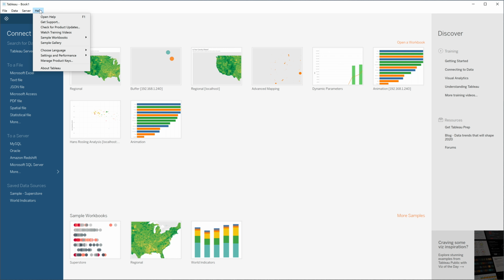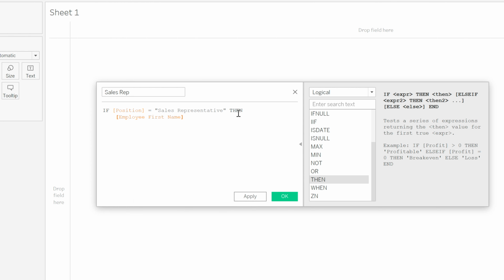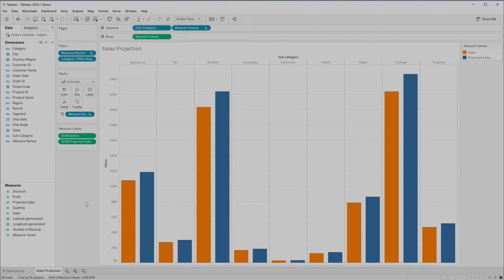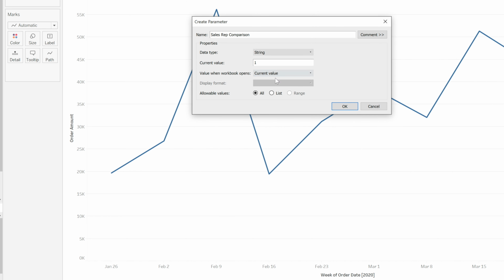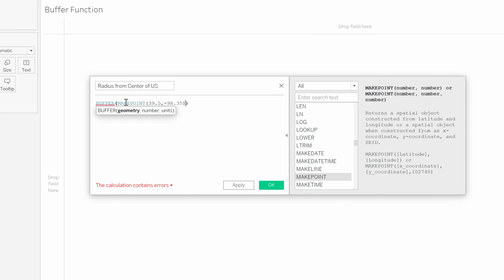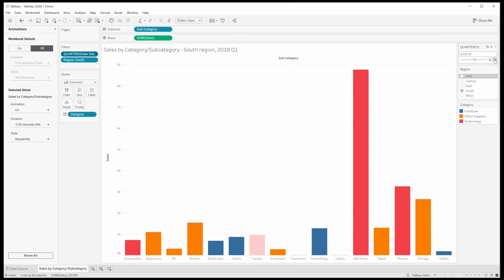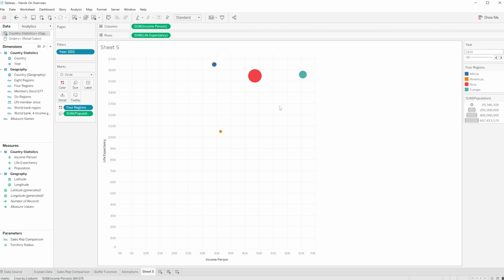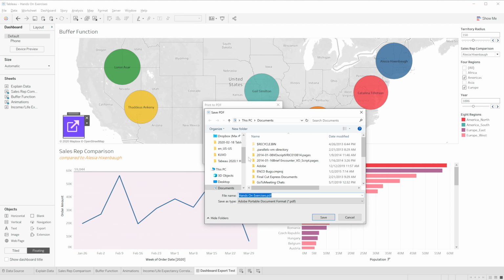FREE Tableau Training! 2020.1 Hands On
Complete FREE hands-on training session on Tableau 2020.1 New Features. If you're familiar with Tableau, you'll learn the best new features of Tableau 2020.1. If you're just starting to get your feet wet with Tableau, I'll walk you through each exercise step-by-step -- you'll be productive in just a couple of hours!

2:44 Session Intro
4:07 Explain Data Demo
6:08 Explain Data Exercise #1 Walkthrough
22:02 Dynamic Parameters Demo
28:18 Dynamic Parameters Exercise #2 Walkthrough
39:10 Mini Quiz - .TWB vs .TWBX
40:52 Buffer Function Demo
44:08 Buffer Function Exercise #3 Walkthrough
49:37 Mini Quiz - Radius Mileage
50:45 Animation Demo
53:52 Animation Exercise #4 Bar Chart Walkthrough
1:01:06 Animation Exercise #4 Hans Rosling Chart Walkthrough
1:08:13 Dashboard Export Button Demo
1:10:13 Dashboard Export Button Exercise #5 Walkthrough

Tableau Training and Certification Help
Tableau Consulting and Tableau Server Implementation